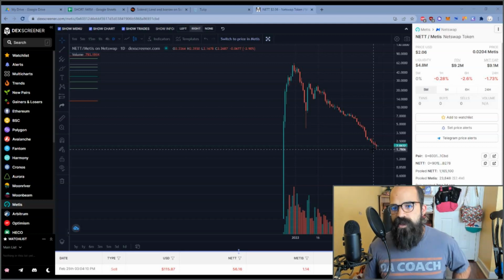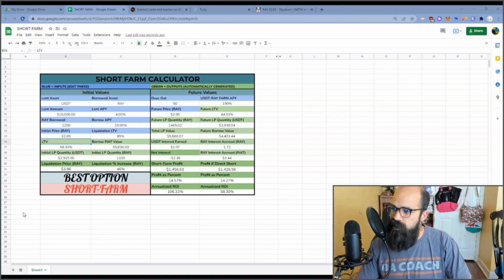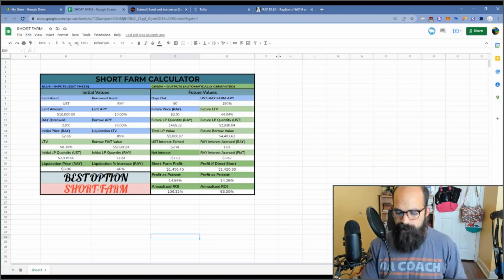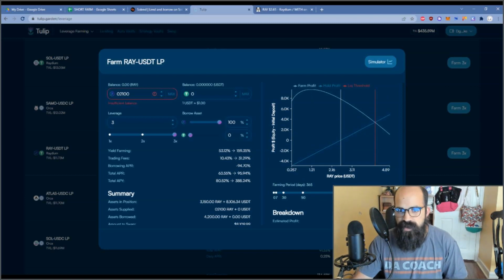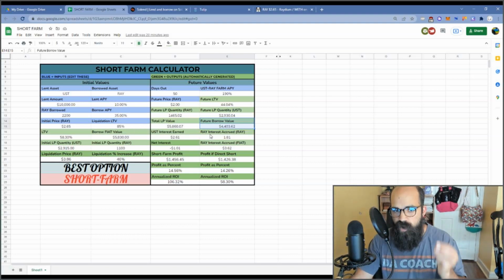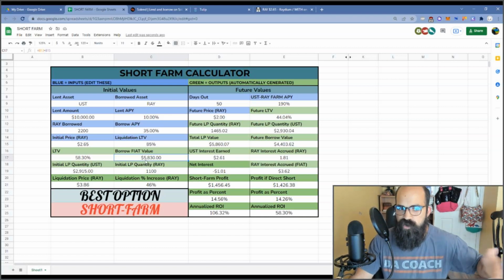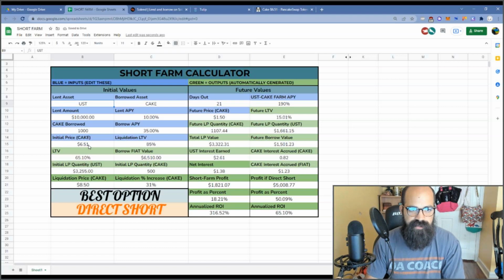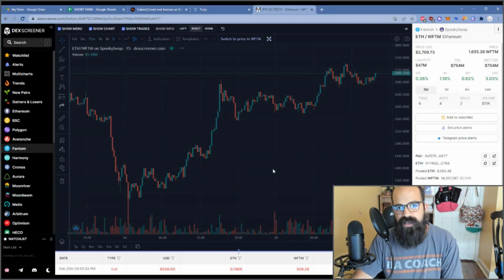Shorting Calc: Direct Short and Short Farming Calculator